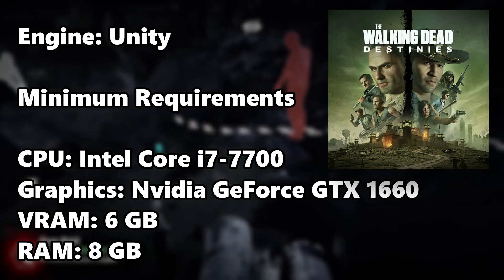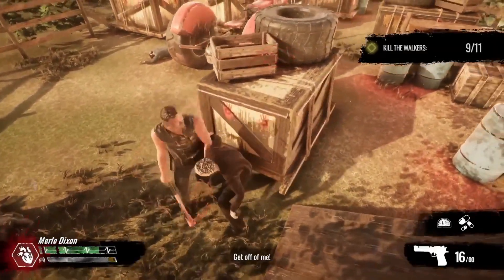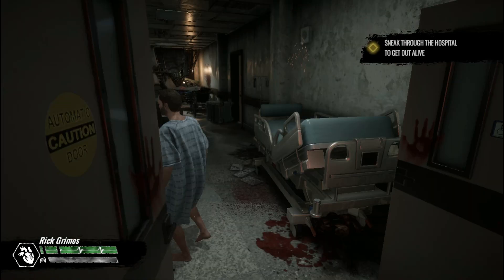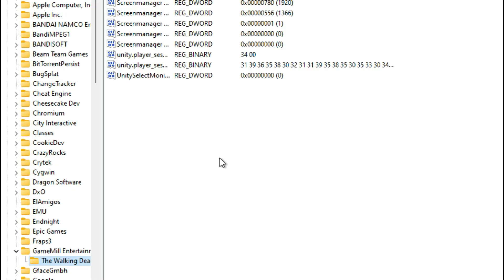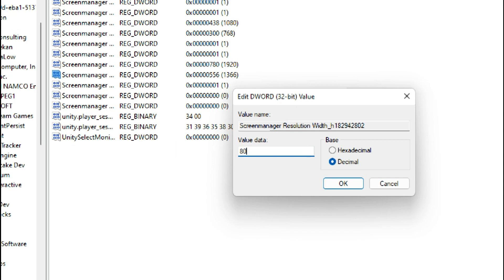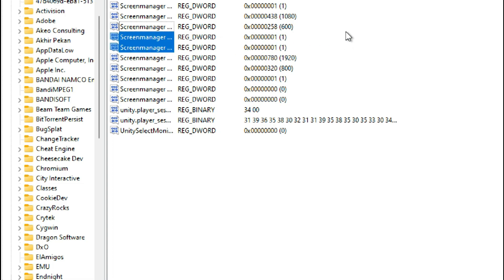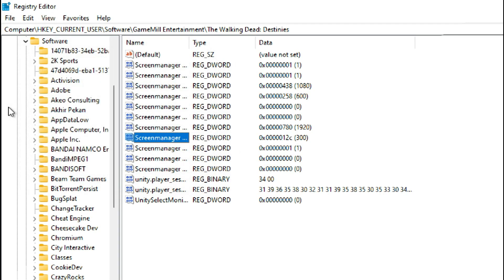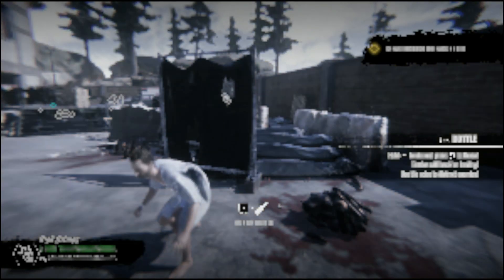The Walking Dead Destinies: FPS Boost for Extremely Low End PCs! (Ultra Low)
The PC used for this video has the following specifications:

CPU: Intel(R) Core(TM) i3-3240 @ 3.40GHz
RAM: 4 GB DDR3
VIDEO: NVIDIA GeForce GT 710

All gameplay footage is taken with Ocam.

QUERIES SOLVED

○ the walking dead destinies lag fix
○ the walking dead destinies low end pc
○ the walking dead destinies lag fix 4gb ram
○ the walking dead destinies config file
○ how to fix the walking dead destinies lag problem